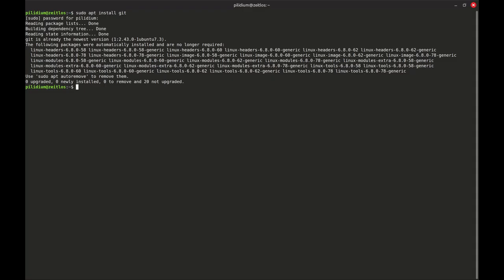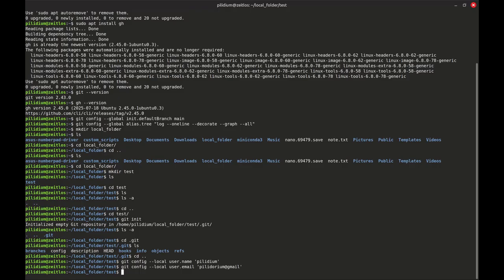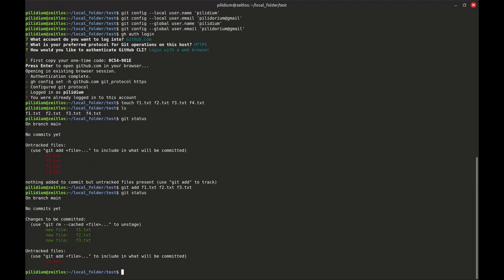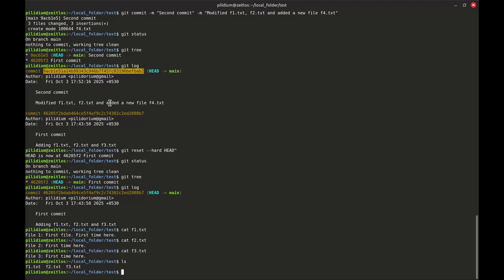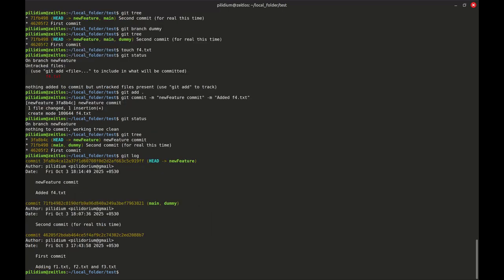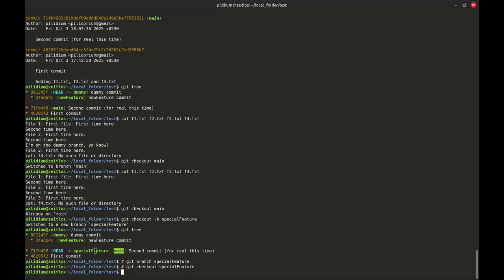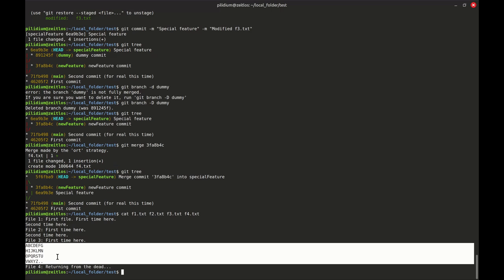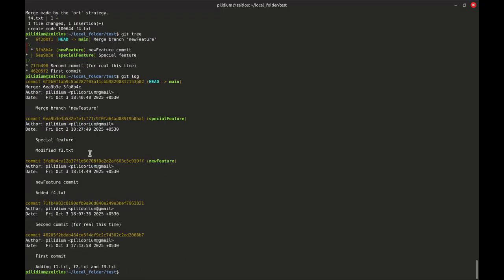Git Basics | Hacktoberfest 2025